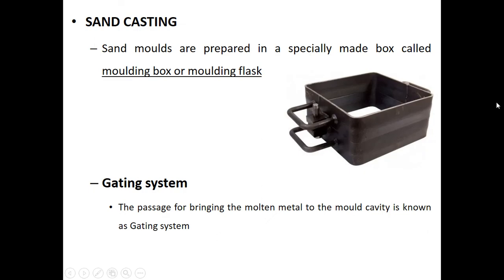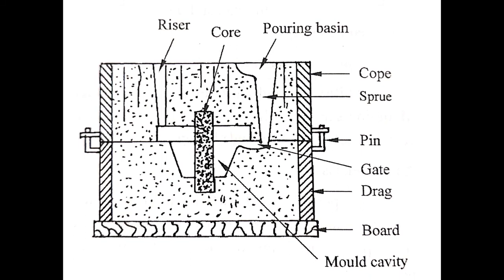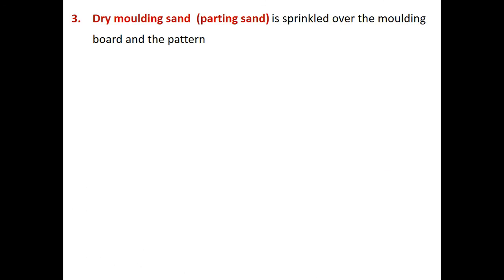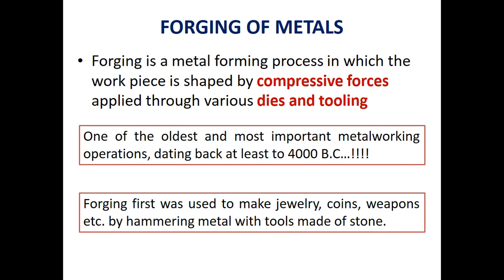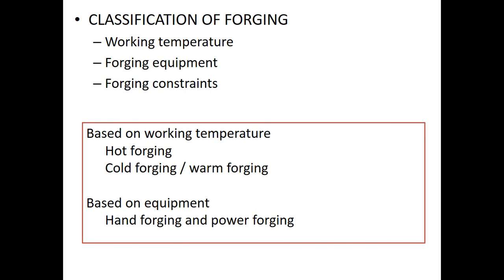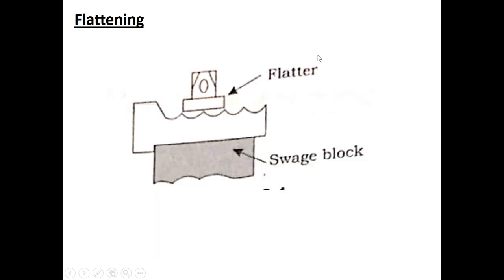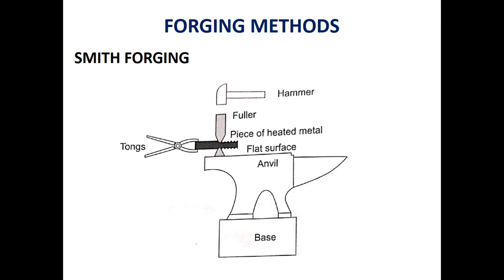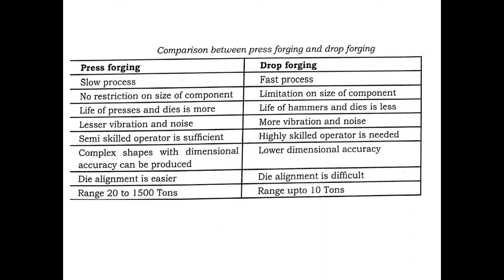lecture8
Sandcasting, Forging